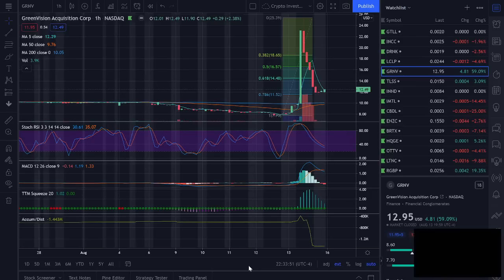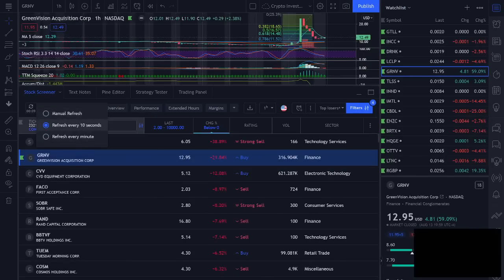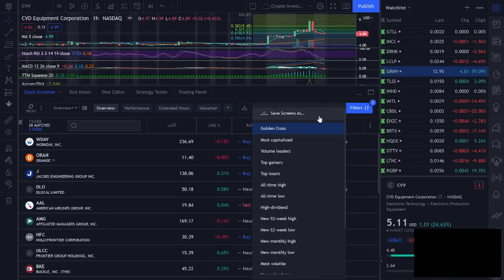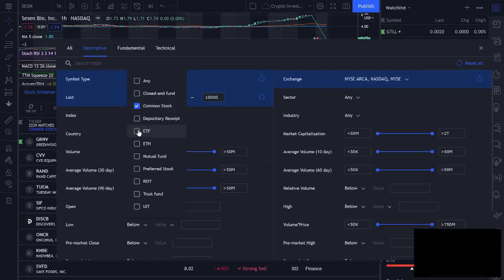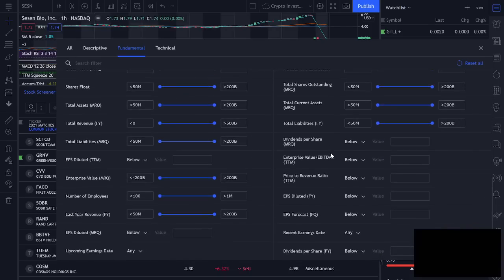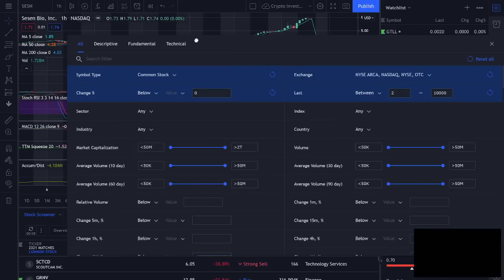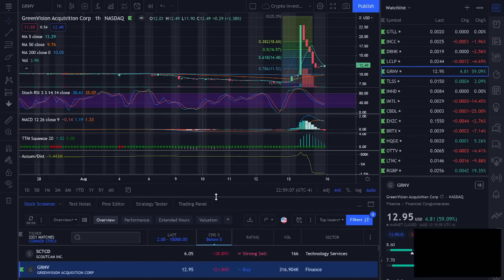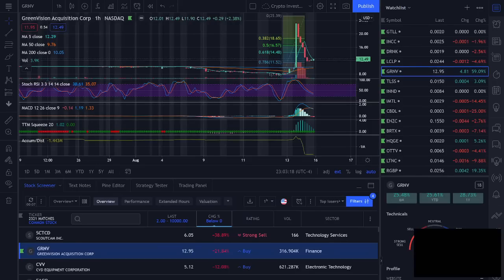Securities Trading Training - Session # 10 - TradingView Stock Screener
NOTE ON THE "VALUE" METRIC

If you wish to capture all of OTC - then please set the minimum VALUE to "0"

Welcome Everyone to our tenth securities trading training session.

In this training, I will be sharing with you some tips to allow you to become a better trader and to assist you in being successful trading securities across the stock market.

In this session, I will be going over the TradingView Stock Screener which is offered as part of your TradingView subscription. I have been recently using this Stock Screener to find out the best stocks to trade in a timely fashion.

Best of luck to all of you in your trading.

Please use the link below to get your own TradingView account.

You will get up to $15 after you upgrade to a paid plan.

You should not construe any such information or other material as legal, tax, investment, financial, or other advice. Nothing contained in this YouTube video constitutes a solicitation, recommendation, endorsement, or offer by Raji Wahidy to buy or to sell any securities or other financial instruments in this or in in any other jurisdiction in which such solicitation or offer would be unlawful under the securities laws of such jurisdiction.

All content shared in this YouTube video is information of a general nature and does not address the circumstances of any particular individual or entity. Nothing in this YouTube video constitutes professional and/or financial advice, nor does any information in this YouTube video constitute a comprehensive or complete statement of the matters discussed or the law relating thereto. Raji Wahidy is not a fiduciary by virtue of any person’s use of or access to this YouTube video. You alone assume the sole responsibility of evaluating the merits and risks associated with the use of any information or other content in this YouTube video before making any decisions based on such information or other content. In exchange for viewing this YouTube video, you agree not to hold Raji Wahidy liable for any possible claim for damages arising from any decision you make based on information or other content made available to you through this YouTube video.

INVESTMENT RISKS

There are risks associated with investing in securities. Investing in stocks, bonds, exchange traded funds, mutual funds, and money market funds involve risk of loss.  Loss of principal is possible. Some high risk investments may use leverage, which will accentuate gains and losses. Foreign investing involves special risks, including a greater volatility and political, economic, and currency risks and differences in accounting methods.  A security’s or a firm’s past investment performance is not a guarantee or predictor of future investment performance.

Please do your own due diligence prior to investing in any security.